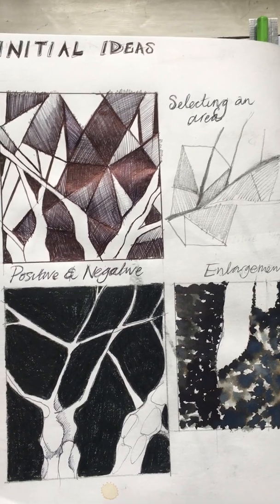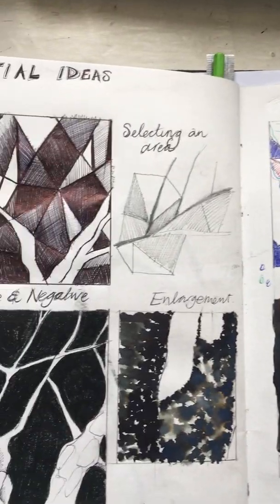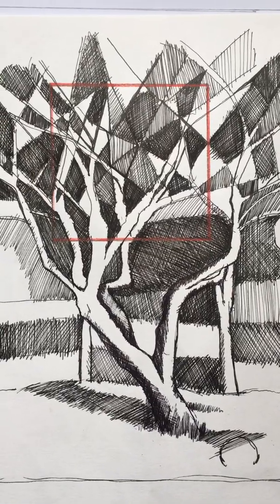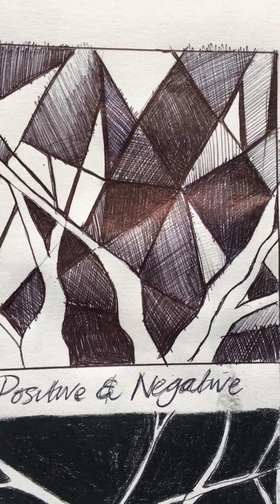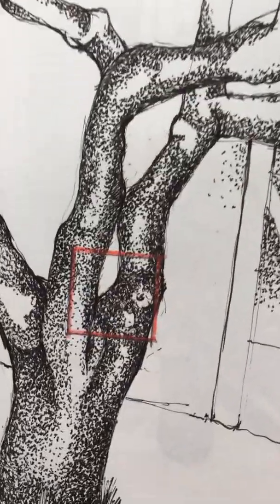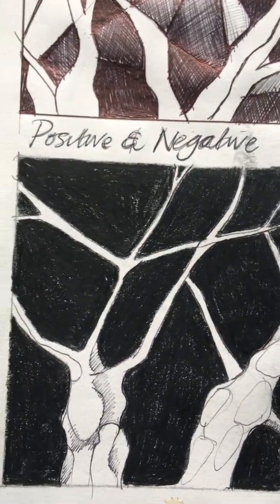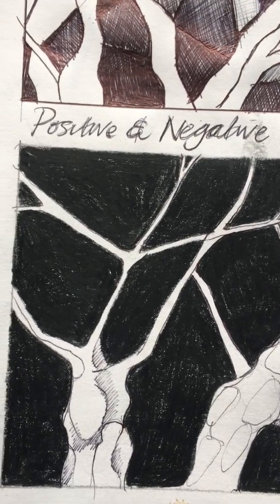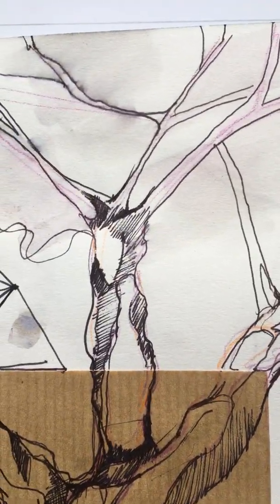Btec-initial ideas-apple tree